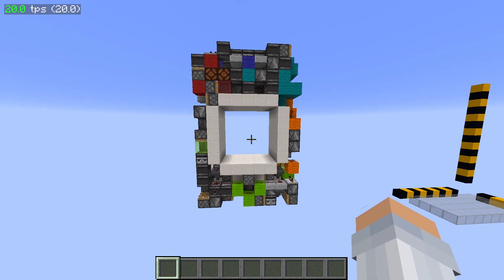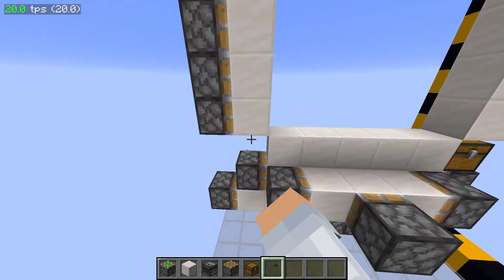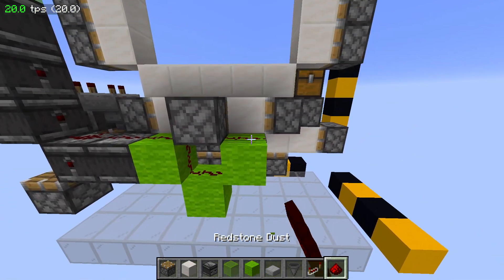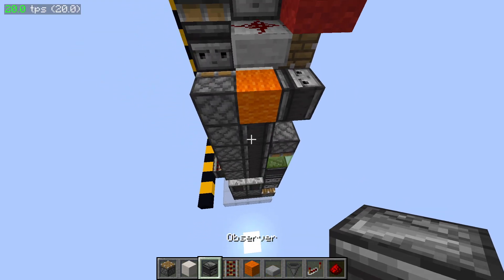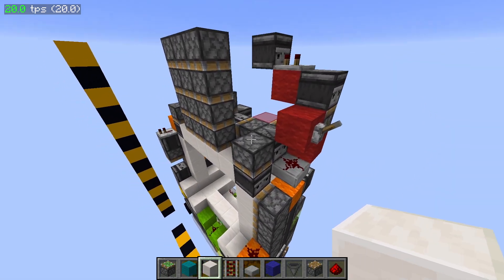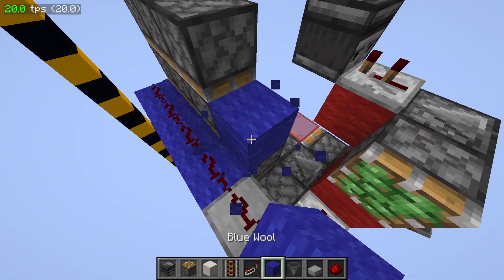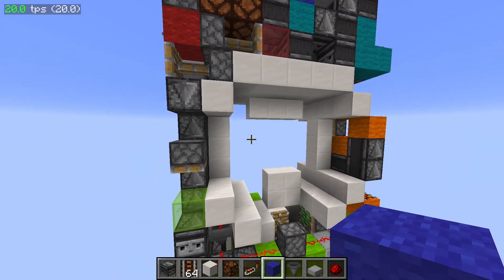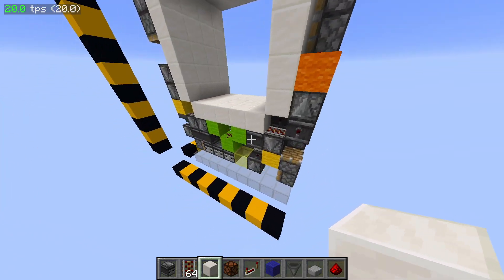FORMER Fastest 504 Block 5x5 Door Tutorial [1.11-1.16+] (1.95s Opening)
1.75s has been made by BOSSER Monsterkai on YT
1.55s has been made by me and alugia7
i can't find the video i apologize

I have a really cool build for you all today, the current fastest 504 block 5x5 door! It has a really sync animation while opening and closing in under 2 seconds.

I built this door with lum3nd0, who made two smaller circuits in the top, ThrashzRedstone, who made another small top circuit, and Kowan011 helped me with the side sync on the input side.

Opening Time: 1.95s
Closing Time: 1.85s
Dimensions: 9x4x14 = 504 Blocks